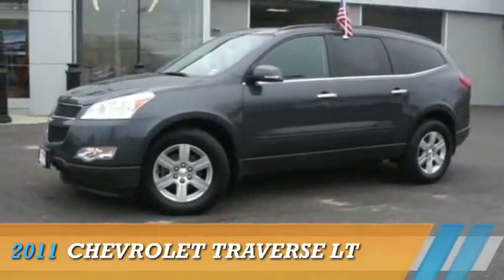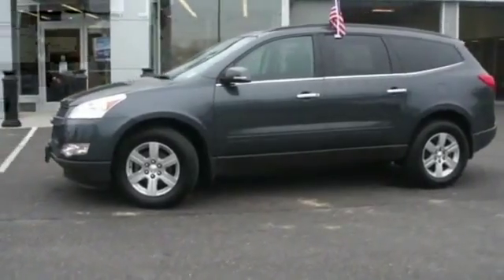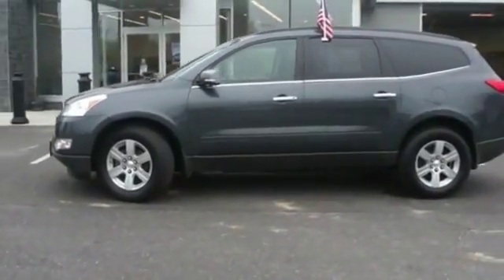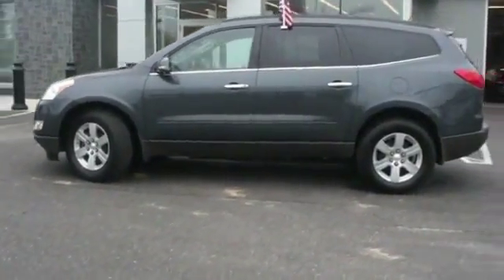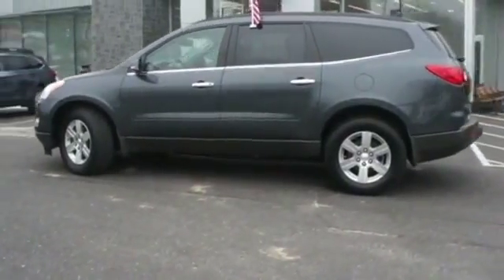2011 Chevrolet Traverse 71302 - Turnersville NJ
Phone:
Year: 2011
Make: Chevrolet
Model: Traverse
Trim: LT
Engine: 3.6 liter 6 cylinder AWD
Transmission: Automatic
Color: Gray
Mileage: 36709
Address:
VIN:1GNKVGED5BJ271302